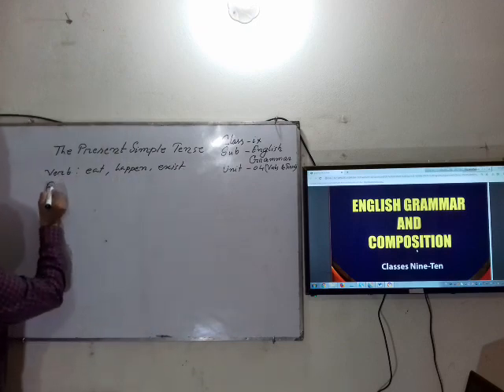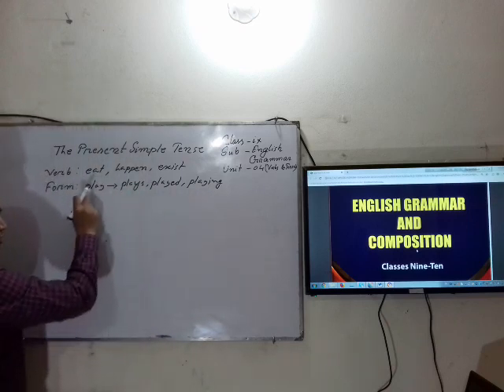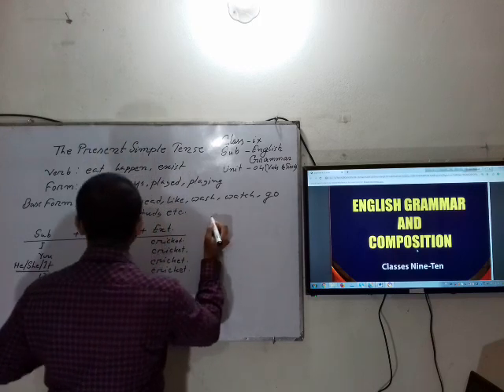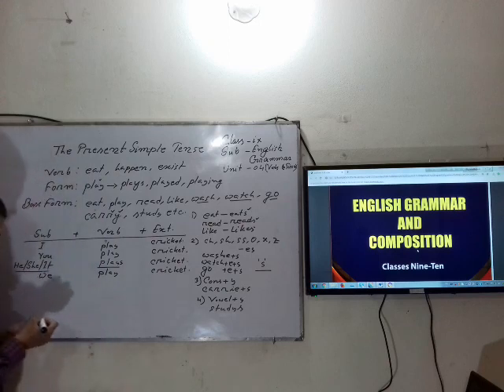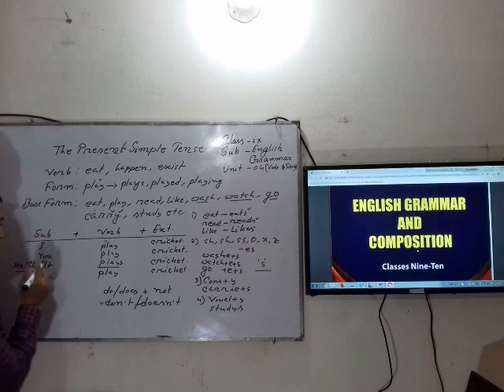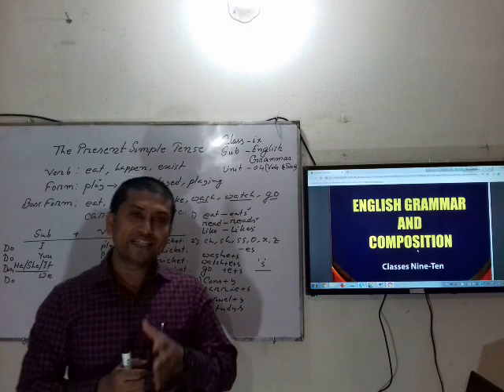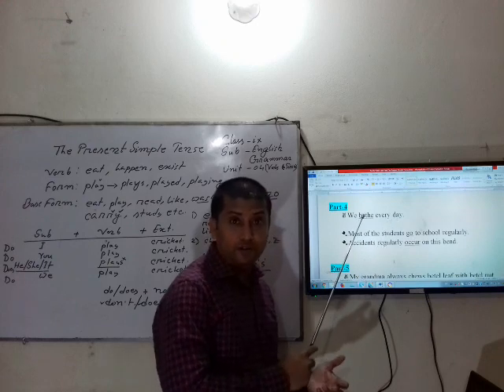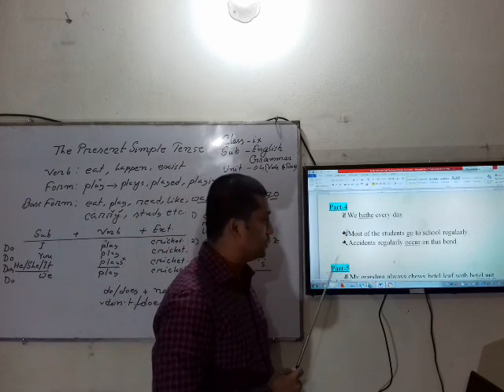Tense Class:ix-x,English Grammar and Composition,Unit-04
This video will show you all about the present simple tense.